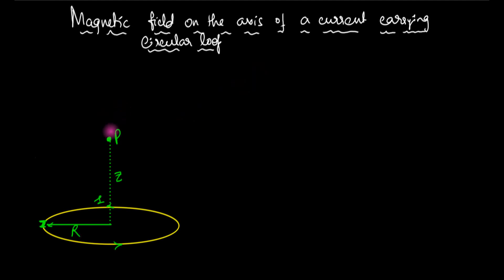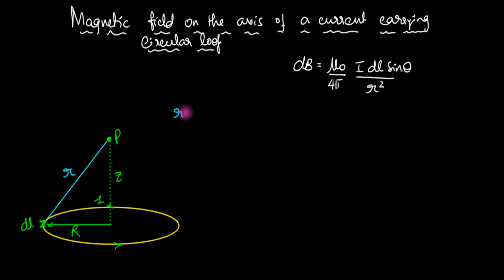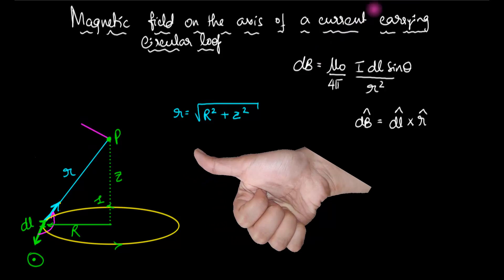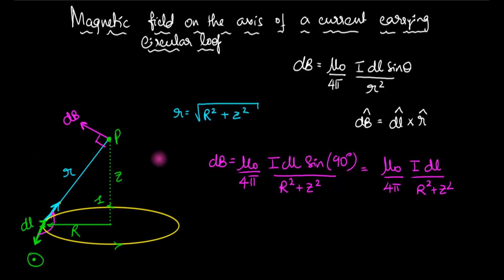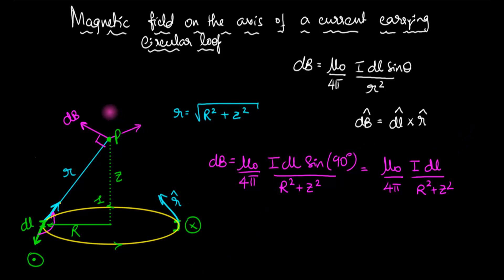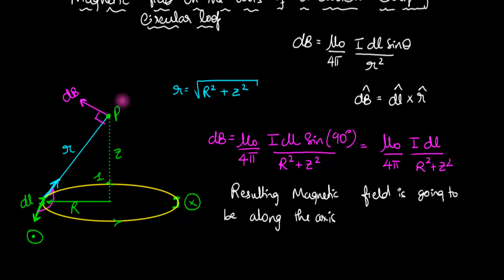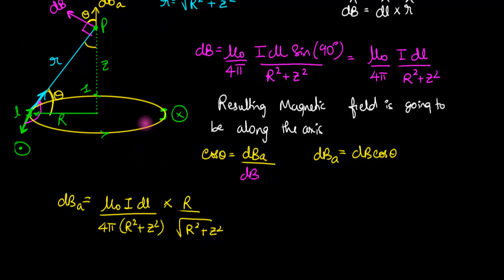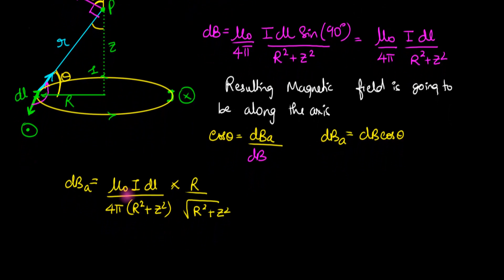(Easy derivation - no calculus) Field on the axis of current carrying loop | Biot Savart law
To calculate the magnetic field on the axis, we use Biot Savart's law to find the field due to a small current element. Since this field direction is off-axis we resolve it into two components - along the axis and perpendicular to the axis. When considering all the current elements, the component along the perpendicular cancels out. Now we can add up all the fields by doing a summation.